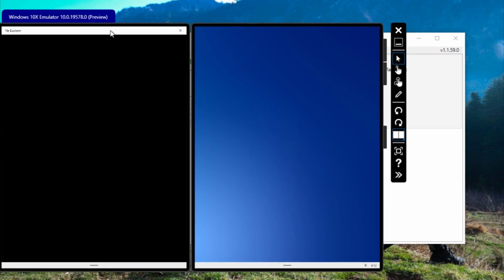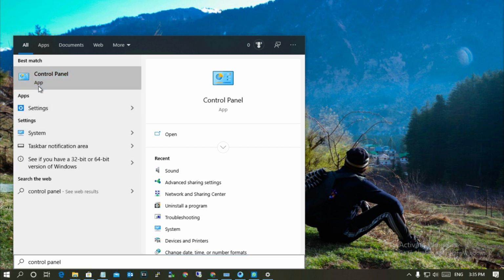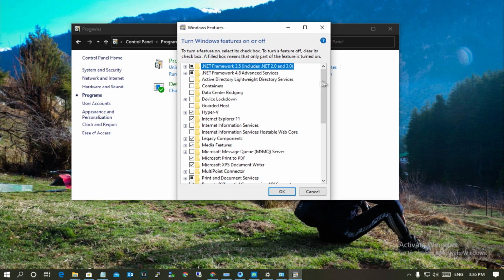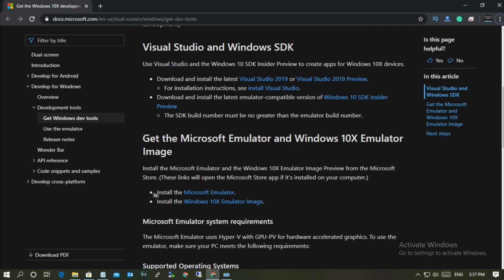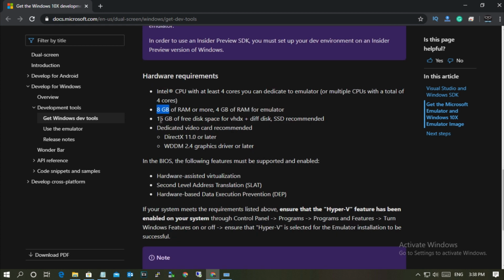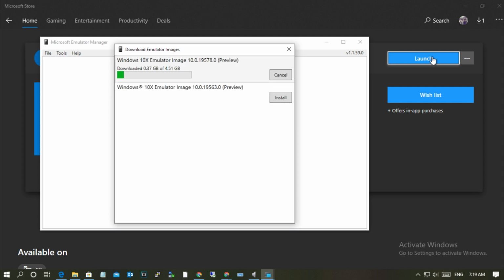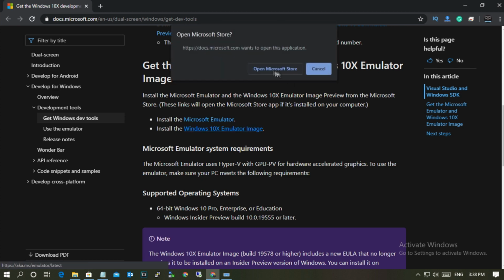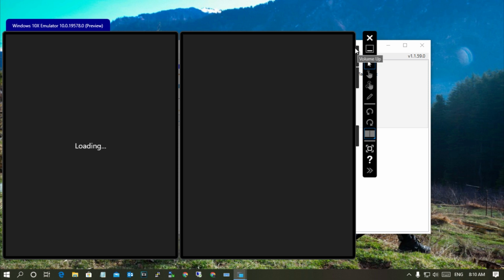How to Download and Install Windows 10X in Windows 10 PC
In this video, I will show you guys how to download and install Microsoft Emulator and Windows 10X Emulator Image in Your Windows 10 PC or Computer.